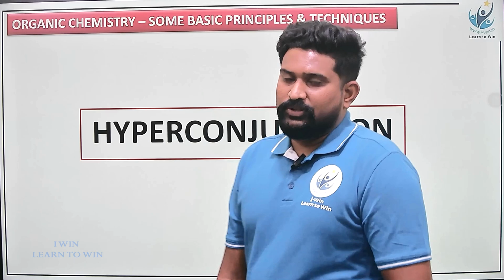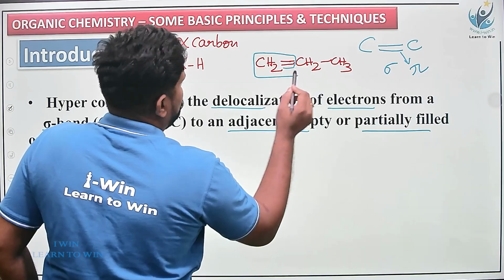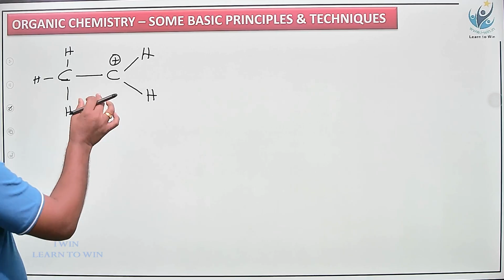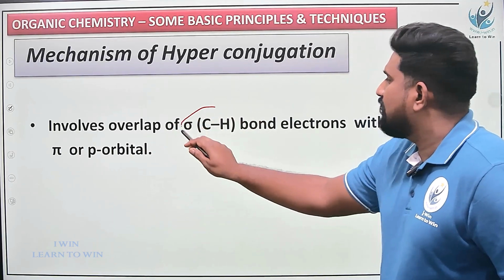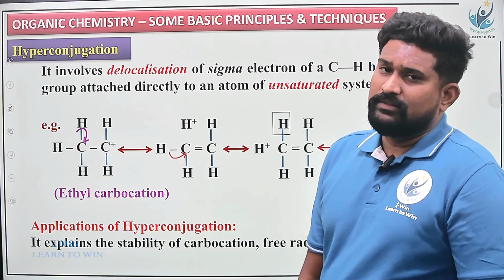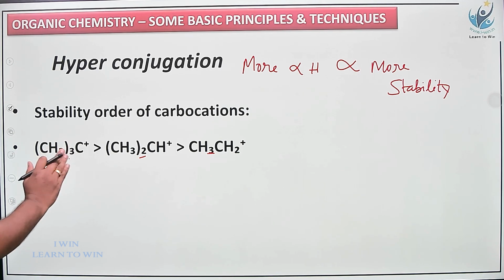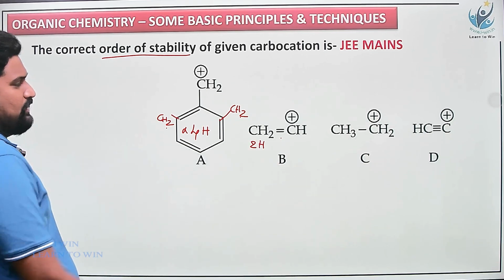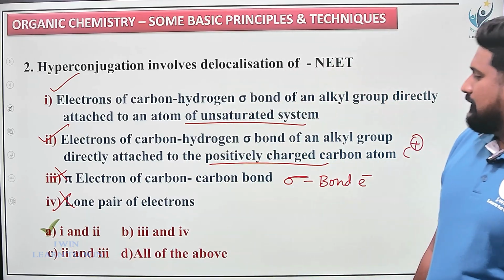ORGANIC CHEMISTRYSOME BASIC PRINCIPLES & TECHNIQUES - JEE NEET Online Coaching | I WIN Learning